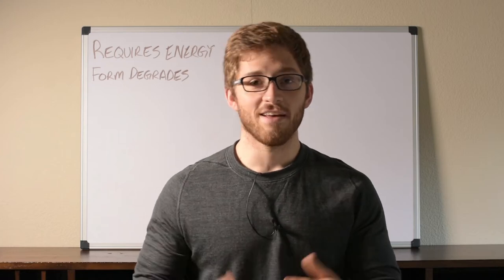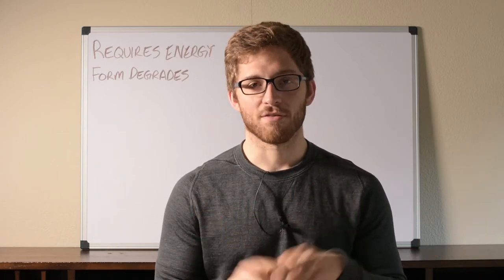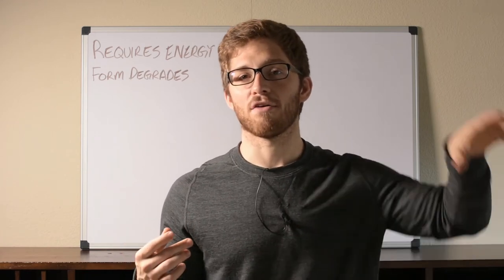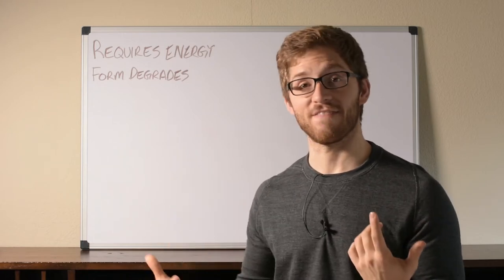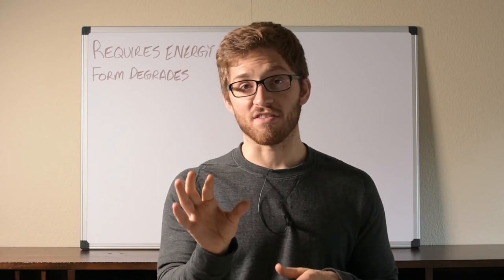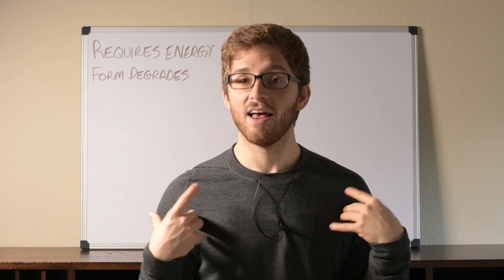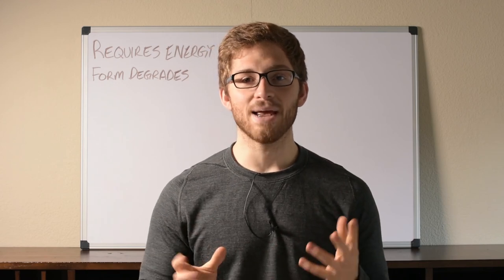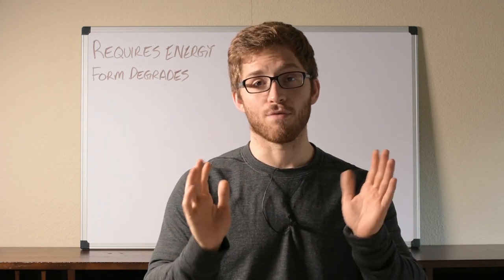Drawbacks of High Intensity Interval Training HIIT